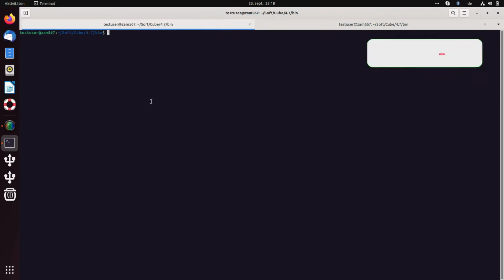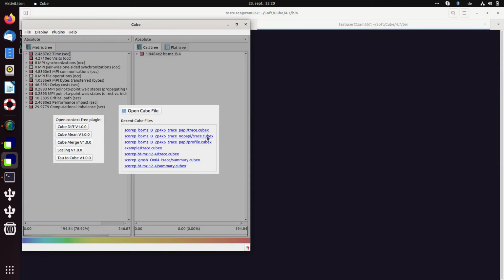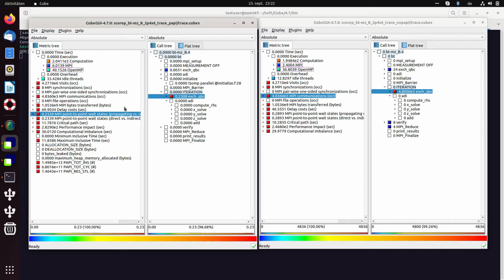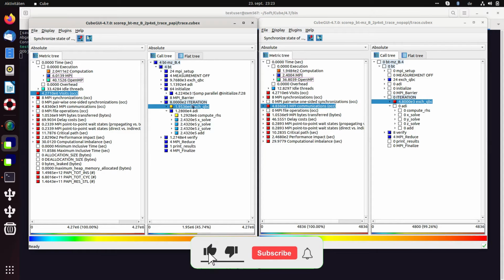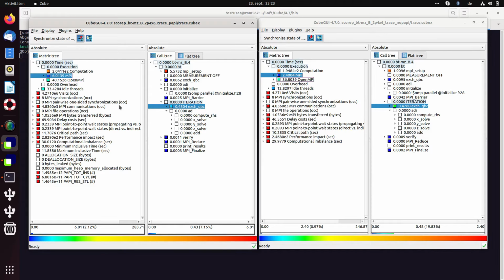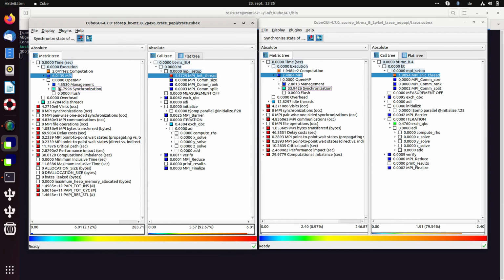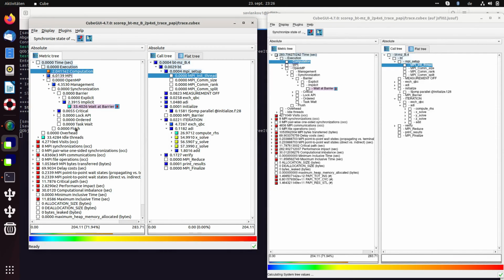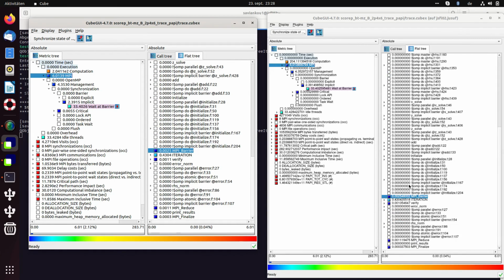CubeGUI: Repeat after me.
Demonstratin how one can synchronize several instances of CubeGUI and how it is useful.